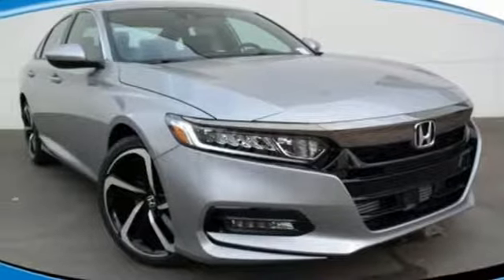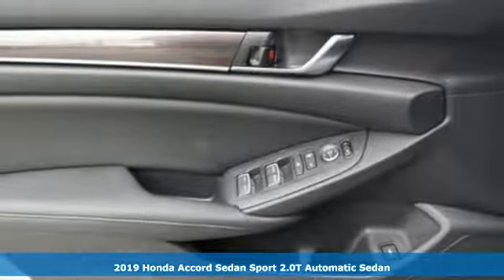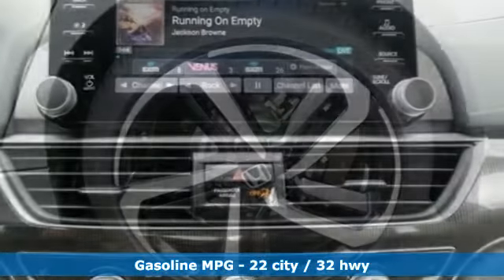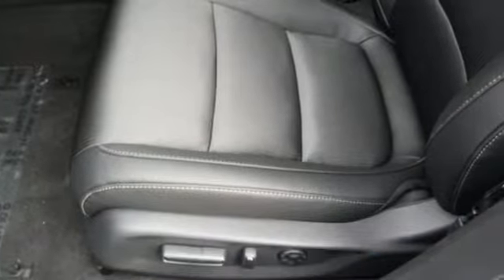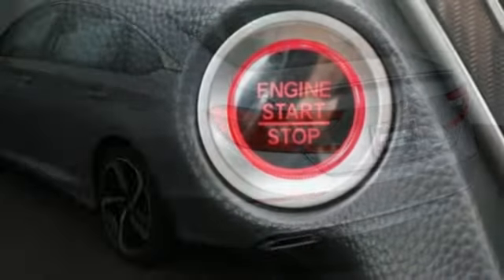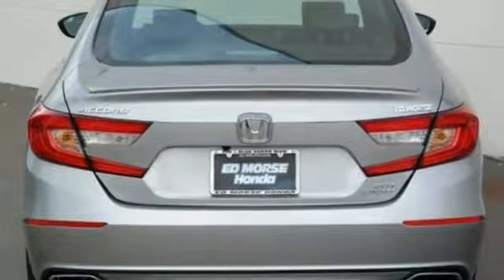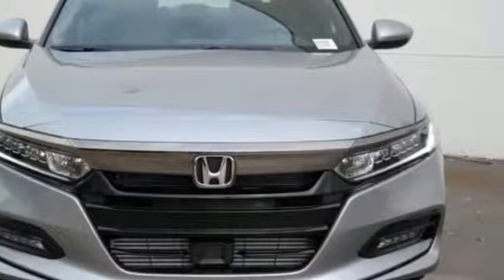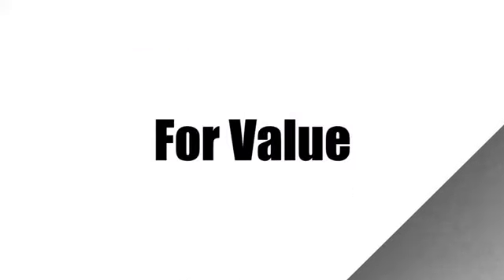New 2019 Honda Accord Sedan West Palm Beach Juno, FL KA005069 - SOLD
Year: 2019
Make: Honda
Model: Accord Sedan
Trim: Sport 2.0T
Transmission: Automatic
Color: SI/Lunar
Stock #: KA005069
VIN: 1HGCV2F31KA005069
This 2019 Honda Accord Sedan Sport 2.0T is offered to you for sale by Ed Morse Honda. This Honda includes: BLACK, CLOTH SEAT TRIM Cloth Seats LUNAR SILVER METALLIC *Note - For third party subscriptions or services, please contact the dealer for more information.* The Honda Accord Sedan Sport 2.0T will provide you with everything you have always wanted in a car -- Quality, Reliability, and Character. This is about the time when you're saying it is too good to be true, and let us be the one's to tell you, it is absolutely true. The look is unmistakably Honda, the smooth contours and cutting-edge technology of this Honda Accord Sedan Sport 2.0T will definitely turn heads.

Address:
3790 West Blue Heron Boulevard